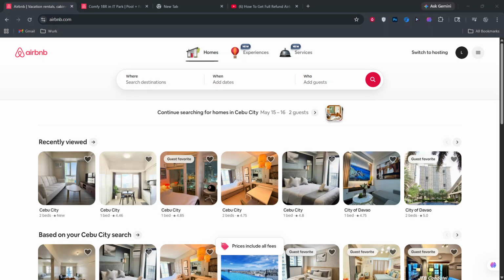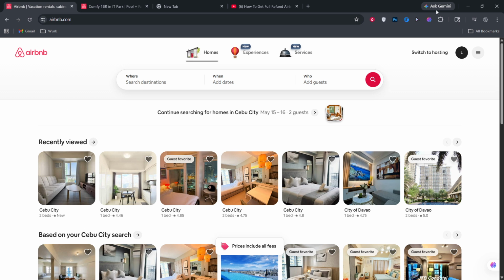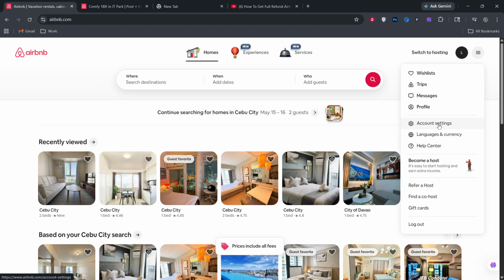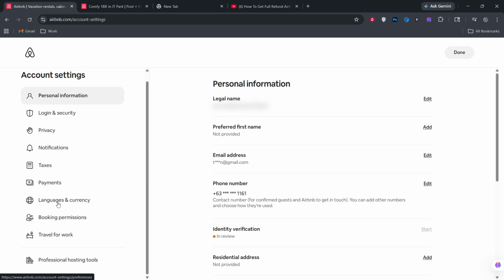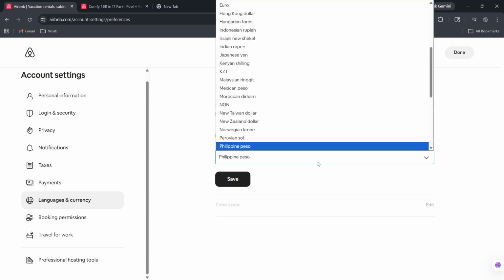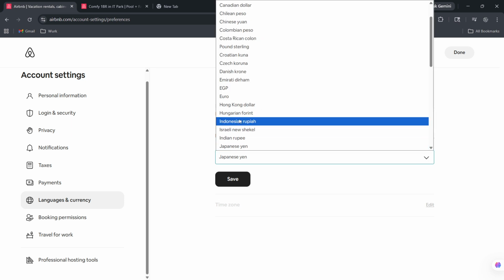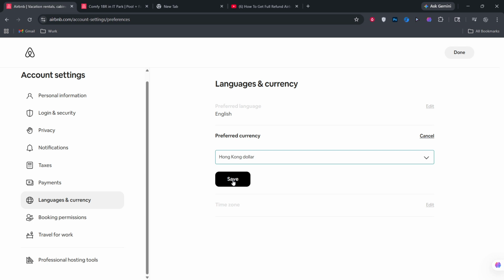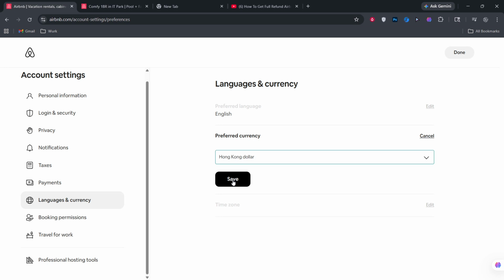How to Change Currency on Airbnb App [2026 Full Guide]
How to Change Currency on Airbnb App

In this video, we show you exactly how to change currency on Airbnb app interfaces to view pricing in your preferred monetary unit. Adjusting this display setting helps us avoid confusion during the booking process and ensures accurate vacation budgeting when exploring international listings.

Updating your default account preferences streamlines how property rates, service fees, and total checkout amounts are presented across the entire platform. By modifying these global parameters within the application's configuration dashboard, we ensure that every listed accommodation reflects real-time conversions into our chosen currency, preventing unexpected foreign transaction variables prior to payment processing.

Technical Specs:
Software: Airbnb App; Feature: Settings & Account Preferences